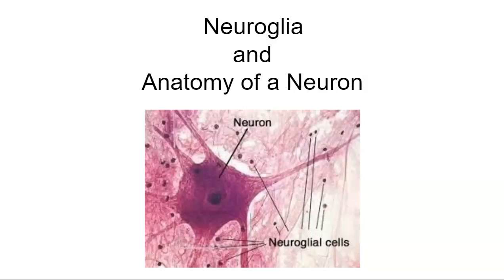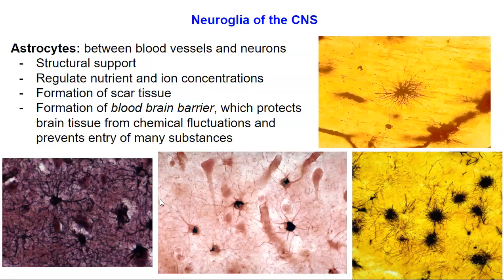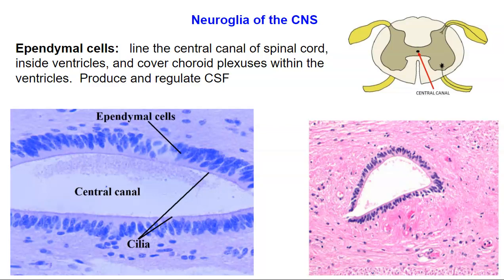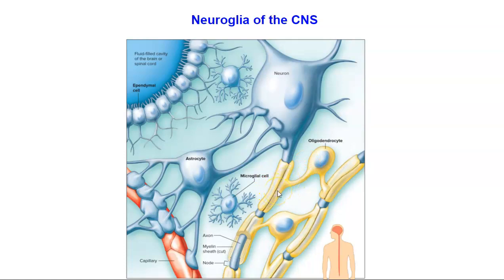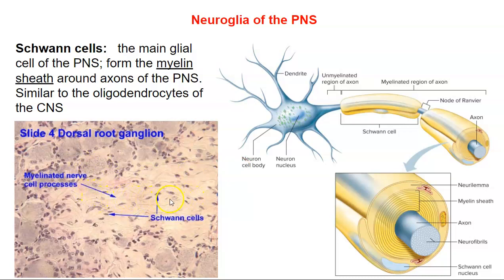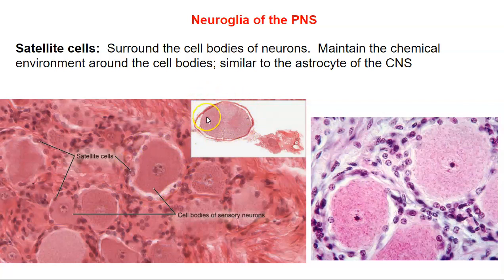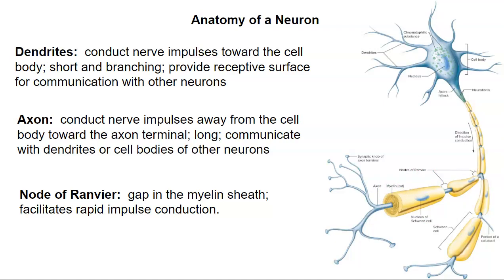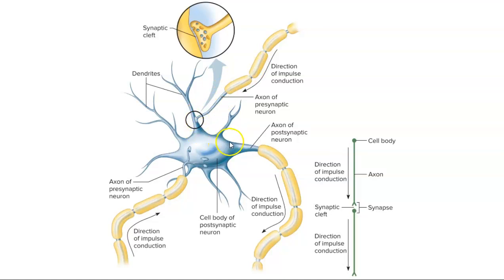Neuroglia and Anatomy of a Neuron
This video intros the glial cells of the CNS and PNS, including microglia, oligodendrocytes, astrocytes, ependymal cells, schwann cells, satellite cells